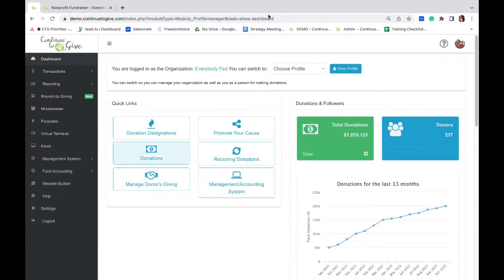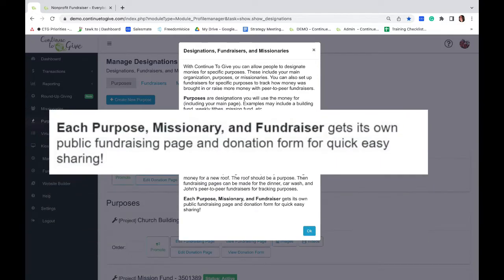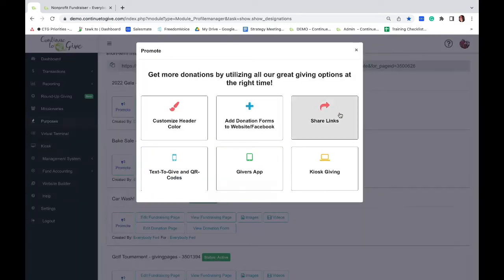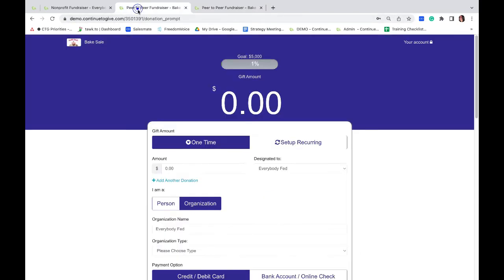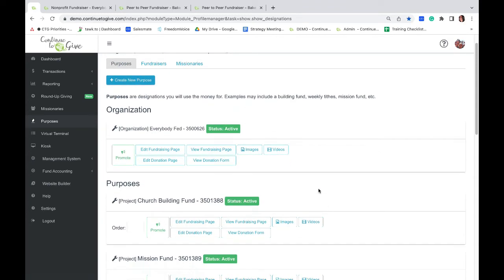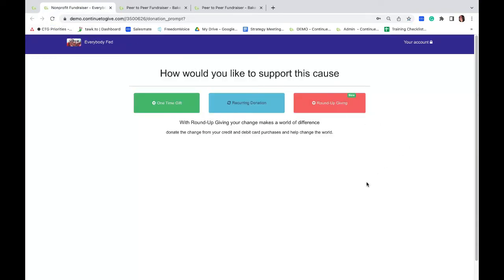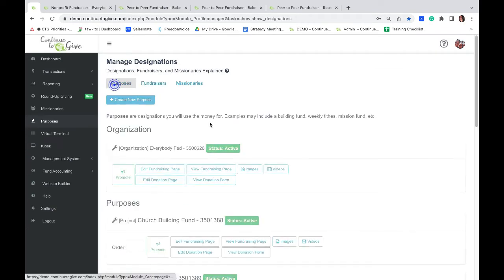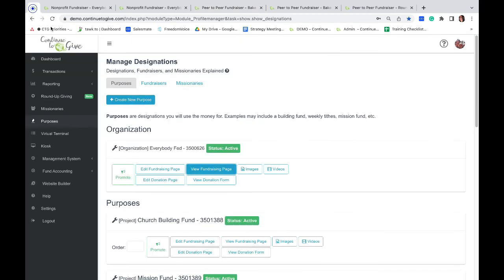Training - Setting up Purposes and Fundraisers, Donation Forms, and Peer to Peer Fundraising Pages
In this video, you will learn how to setup your purposes and fundraisers in Continue To Give so you can track what donations are designated for, and what fundraising channels the money came in through.

We'll also show you how to set up suggested donation amounts and Round-Up giving!